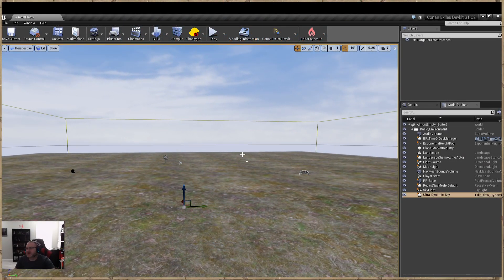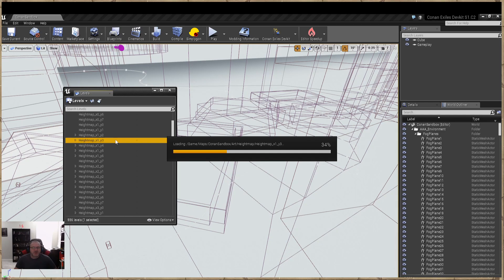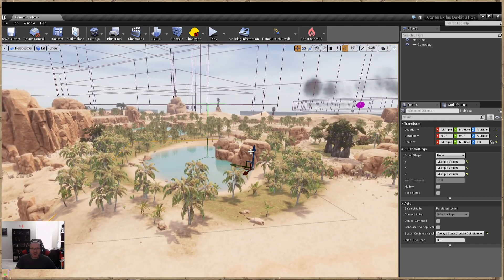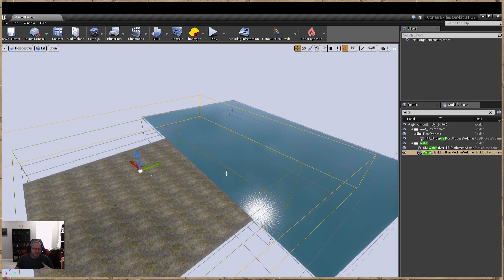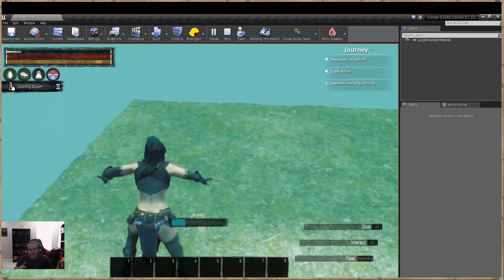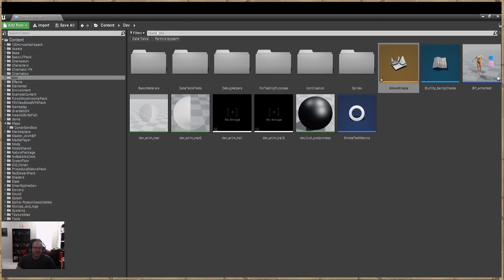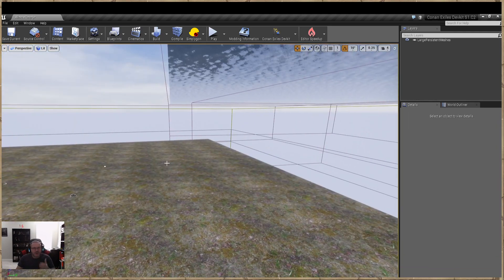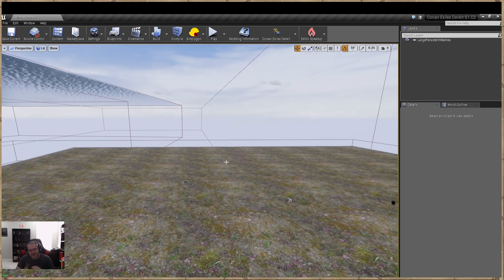Conan Modding Tutorial : Adding Physics Volume Water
Conan Modding Tutorial We will add water to the landscape with physics post process.